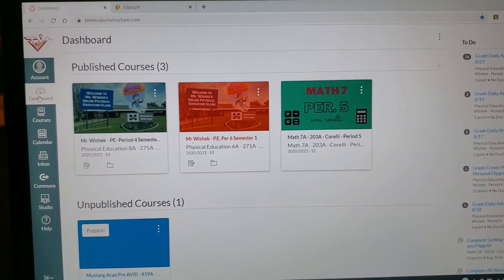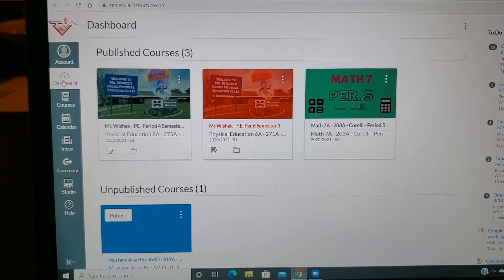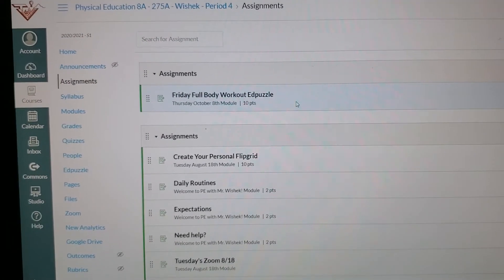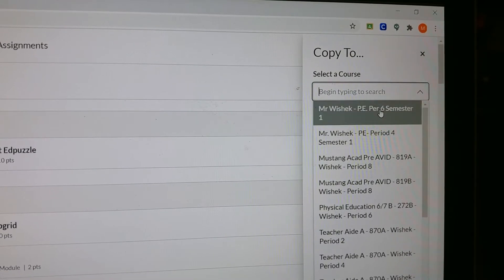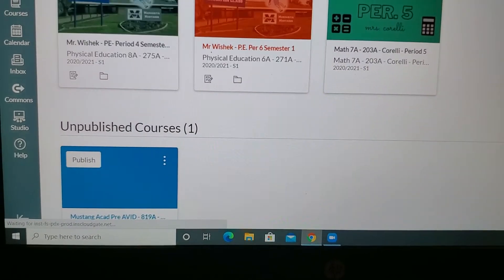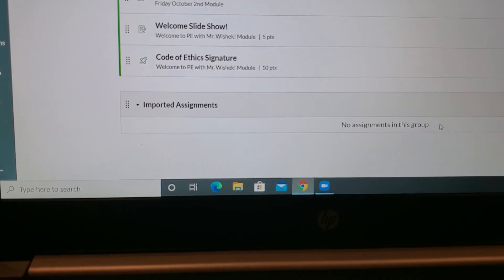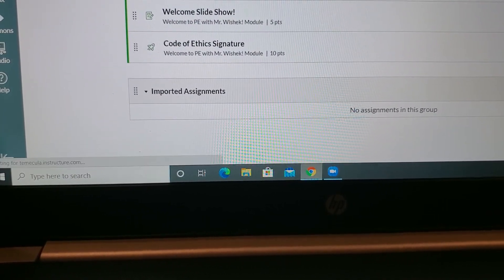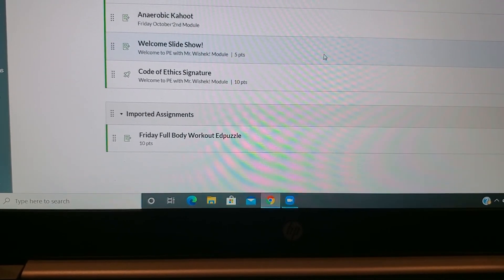Quickly Copy Assignments to other Classes in Canvas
Easily copy your assignments from one class to another without having to use commons.